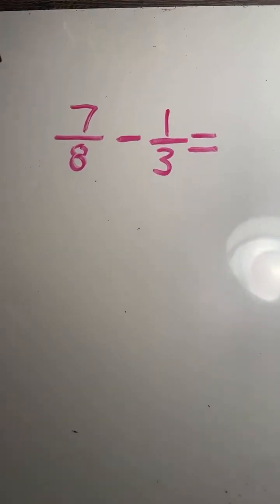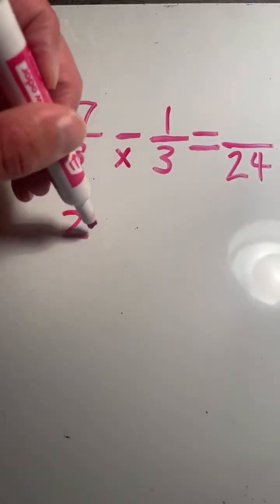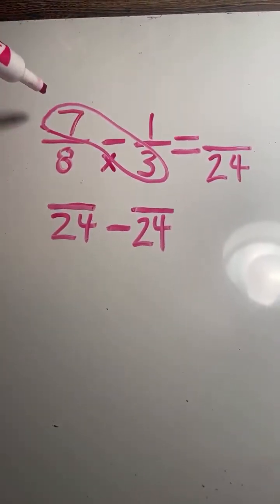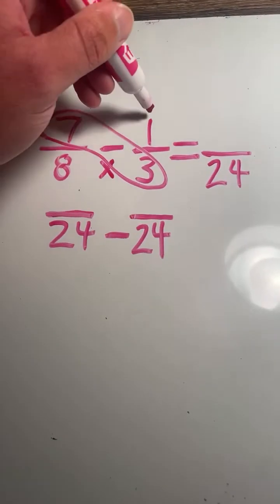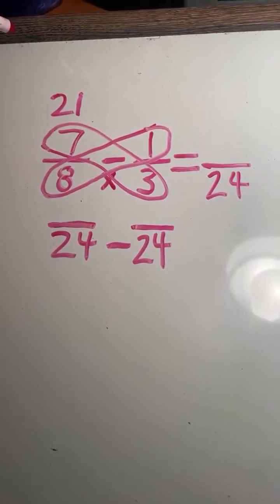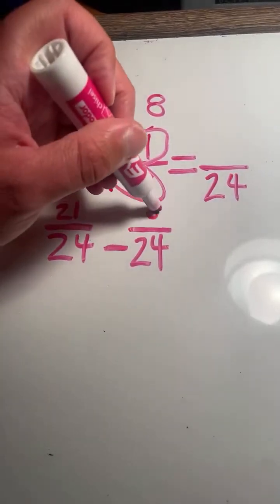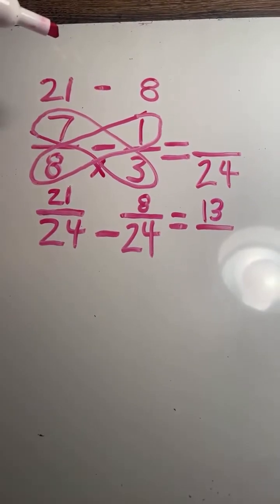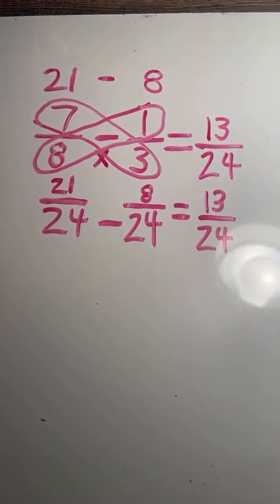Subtracting Fractions Butterfly Method Example 5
Example Problem from Subtracting Fractions with Unlike Denominators Livestream